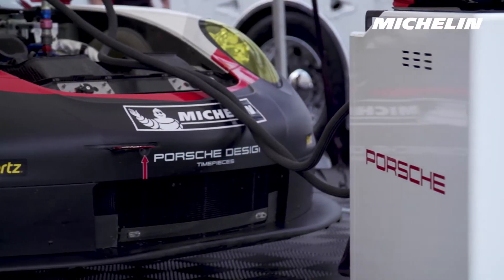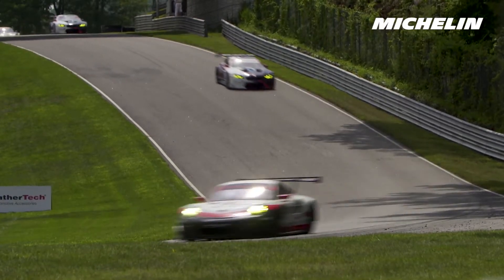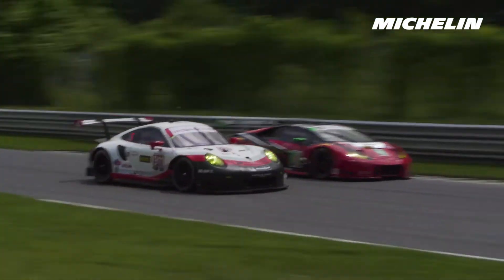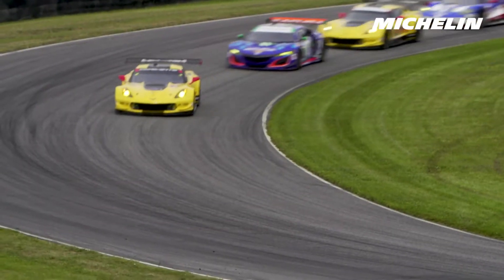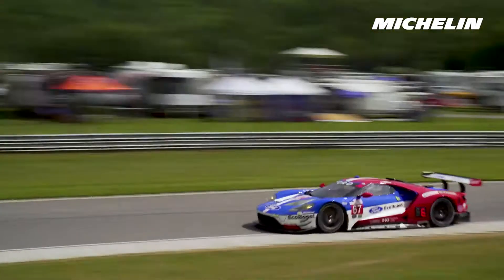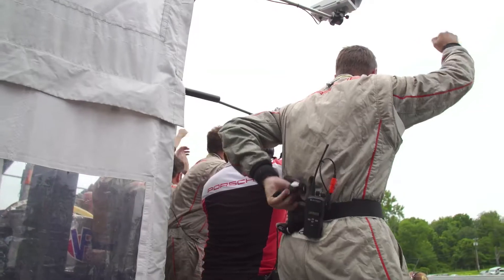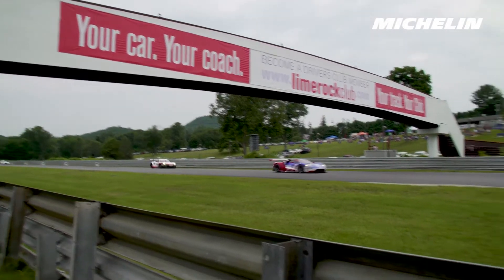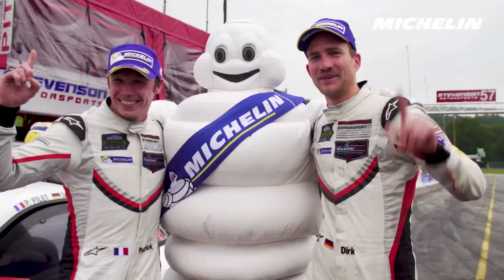2017 MICHELIN AT LIME ROCK v3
A 1-2 finish for the new Porsche 911 at Lime Rock Park last weekend. Big celebrations for the Porsche North America team in the IMSA championship. Check out the latest highlights.